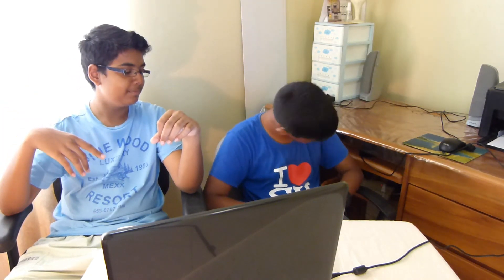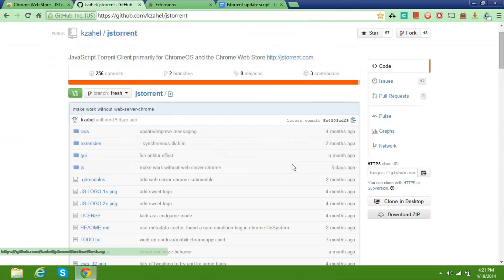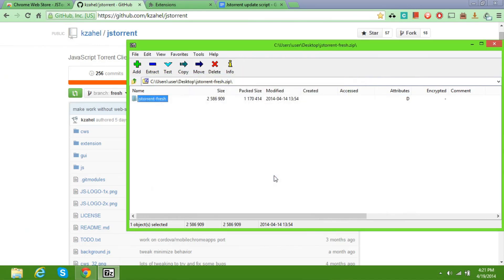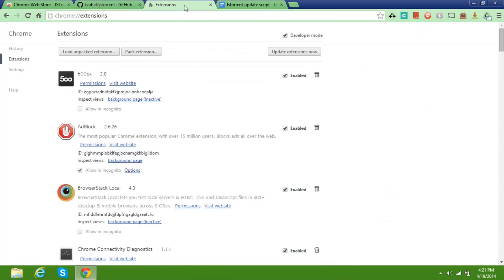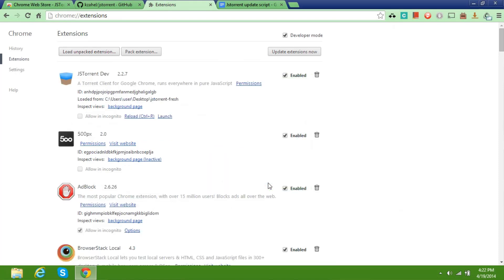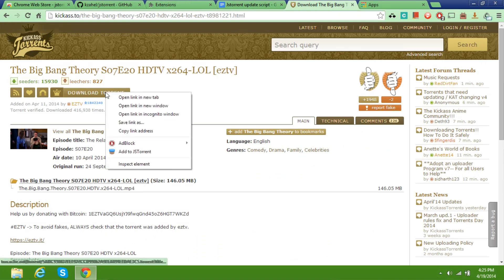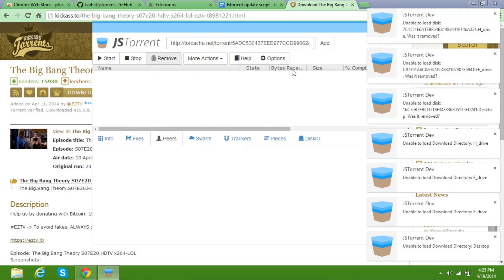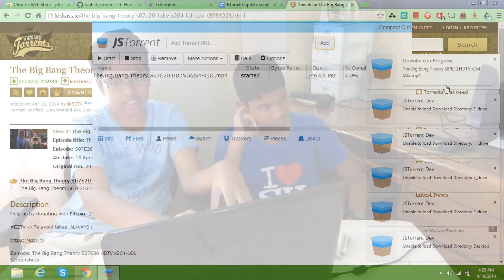How To: Download Torrents on a Chromebook [UPDATE]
Here's an update to one of my recent videos, How To: Download Torrents on a Chromebook.

I did try this on my windows machine, however the process is the same on any other chromebook.